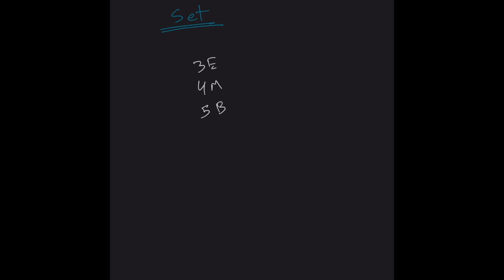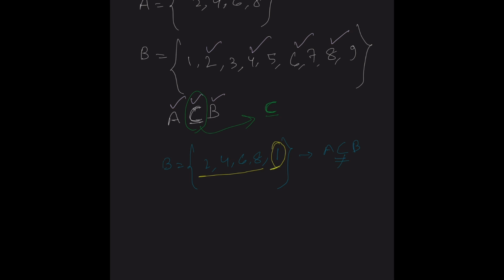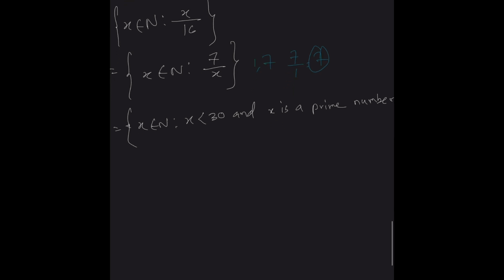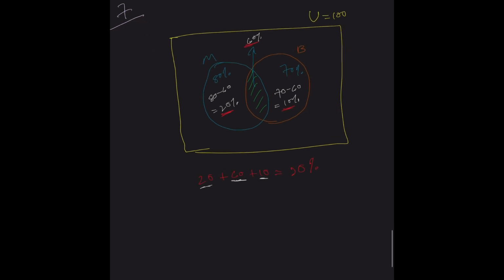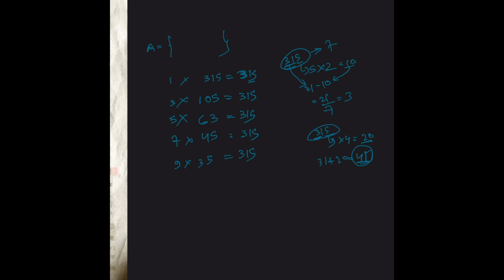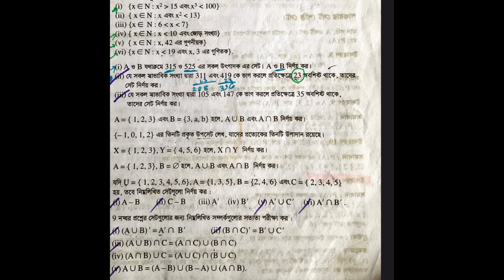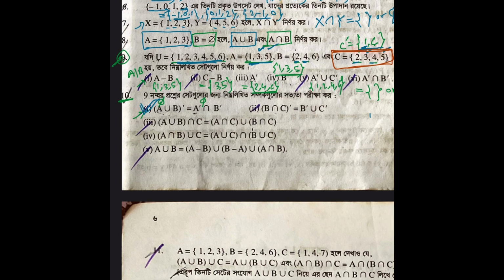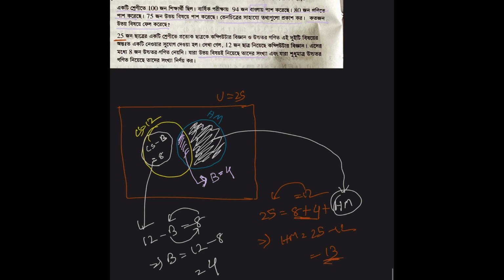Math_Class 9_Set 1.1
This is a very rough lecture video on chapter 1.1 from the general math book of class 9 for the SSC batch of 2013. It was made for those who do not have a science background or may have forgotten these over time to help them prepare for the GRE exam.